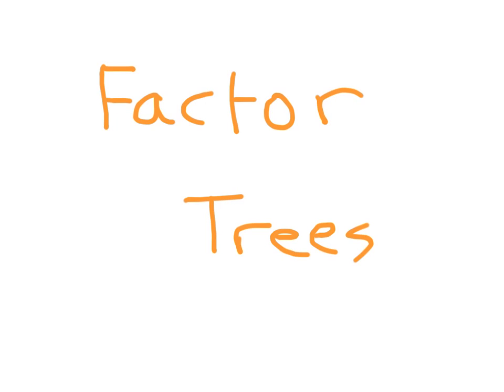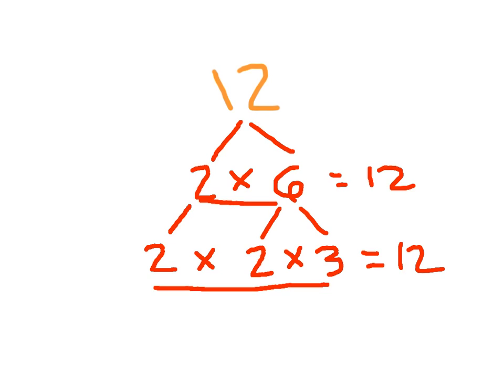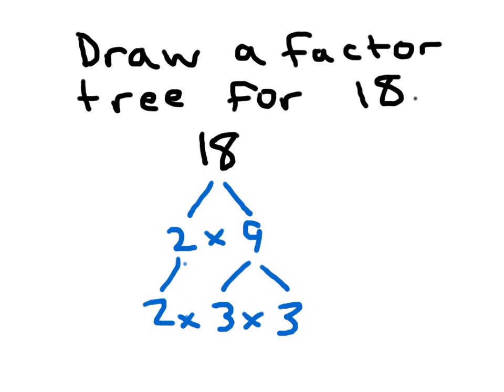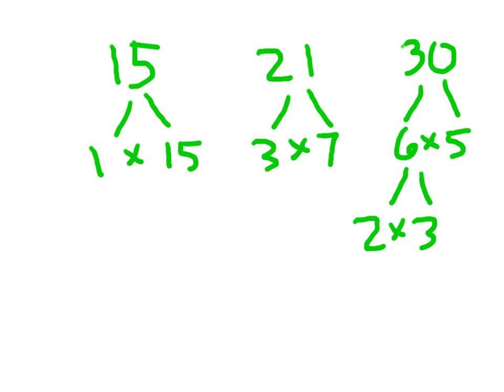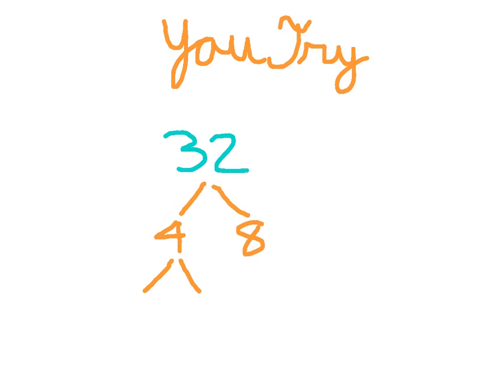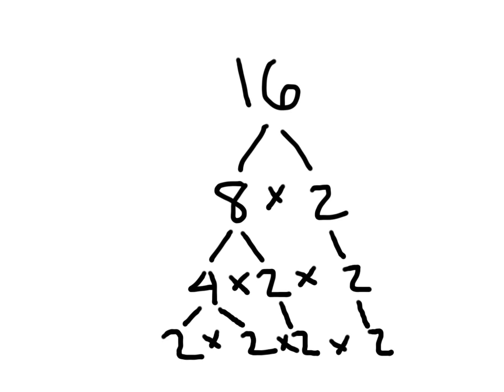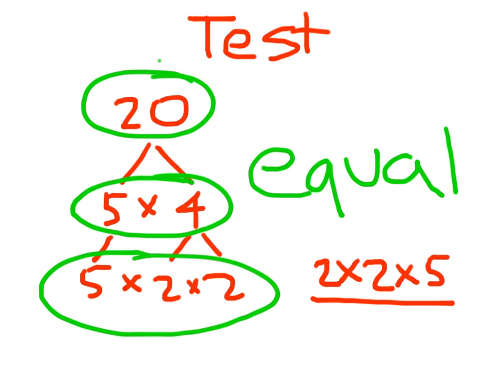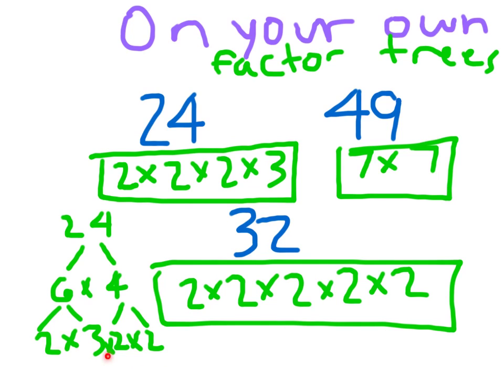Factor Trees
This lesson explains all about factor trees.